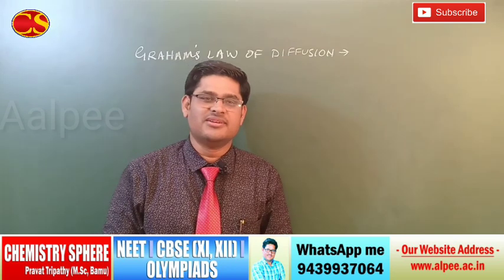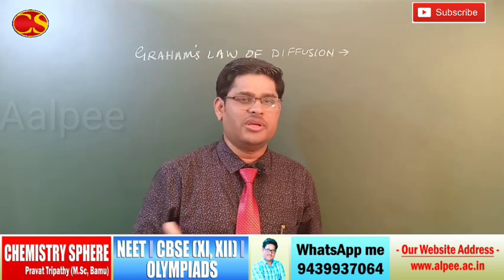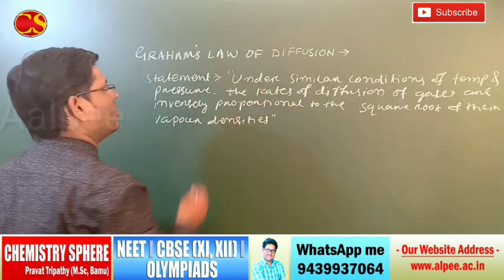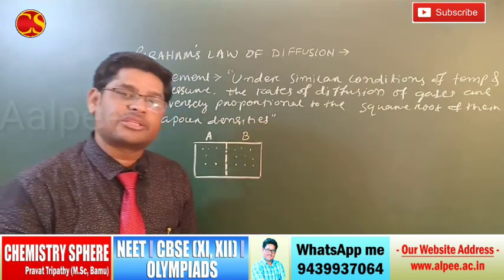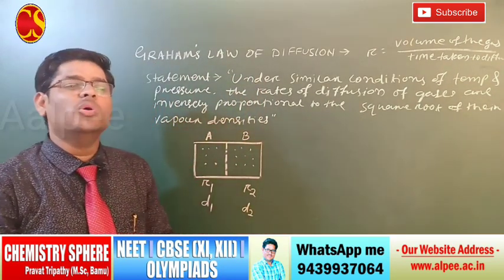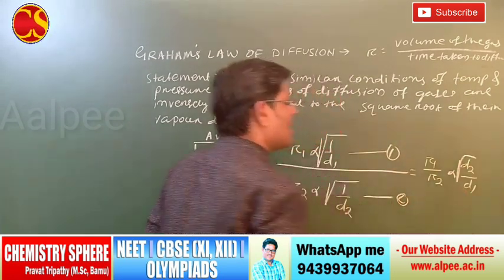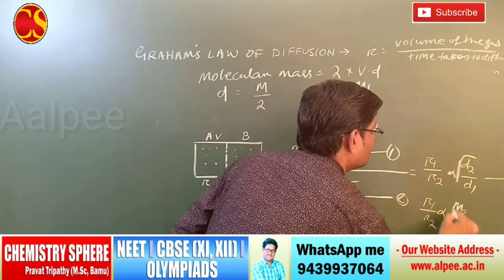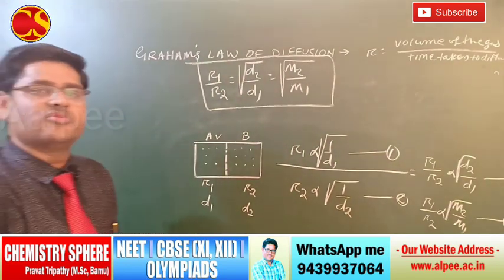Graham's law of diffusion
Graham law of diffusion states of Matter Chapter. This video is uploaded by Mr Prabhat Tripathy the best chemistry professor Orissa